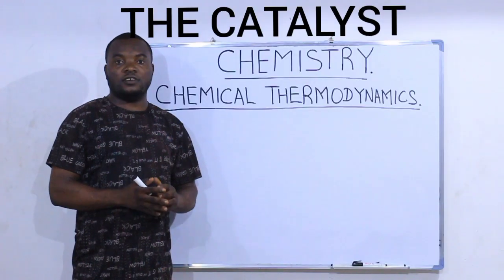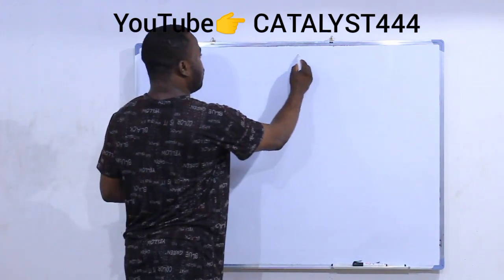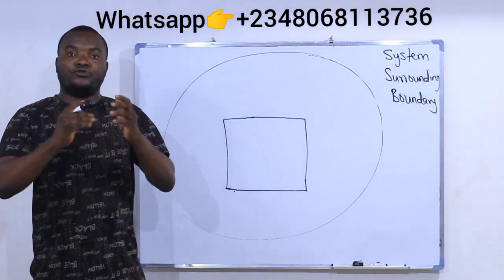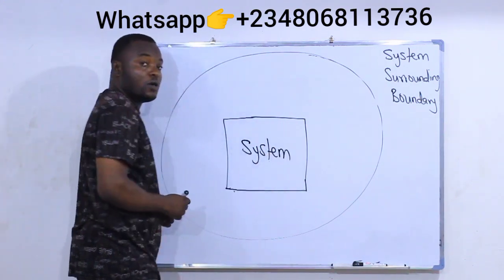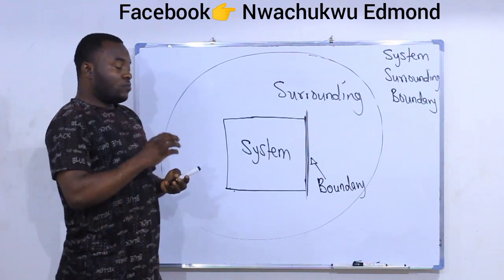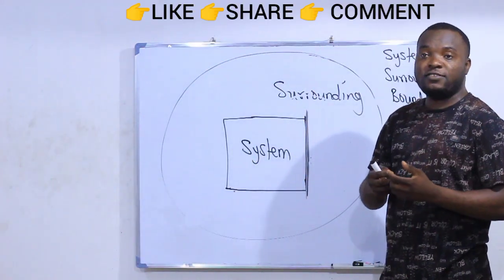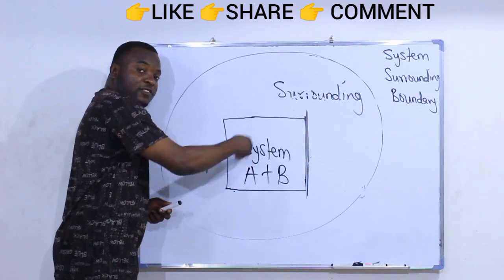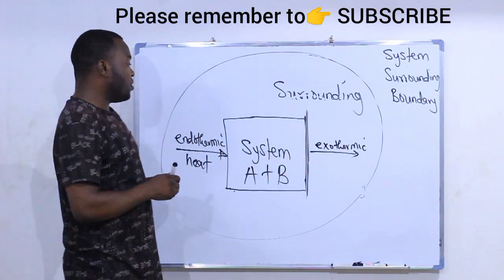INTRODUCTION TO CHEMICAL THERMODYNAMICS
CHEMICAL THERMODYNAMICS.